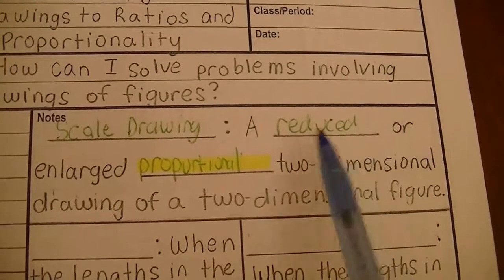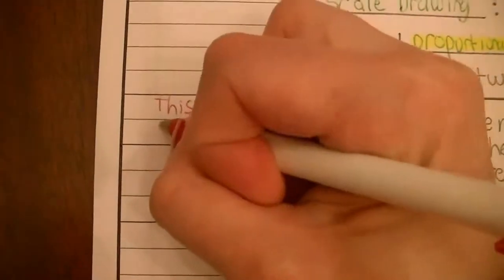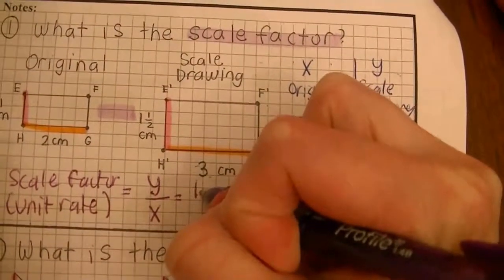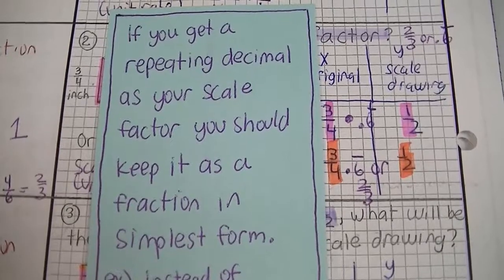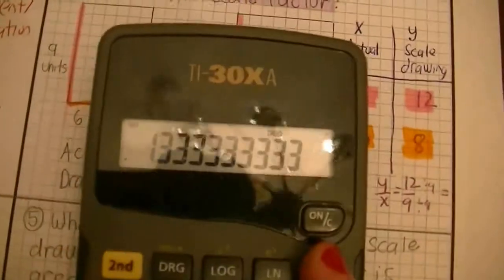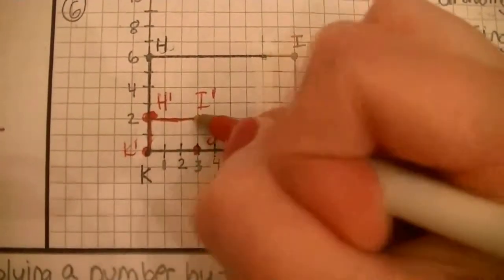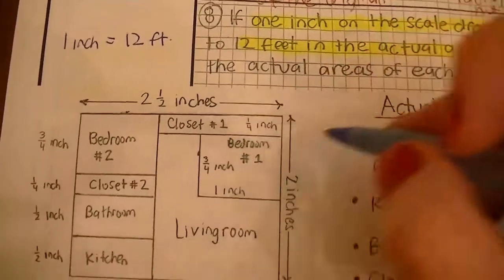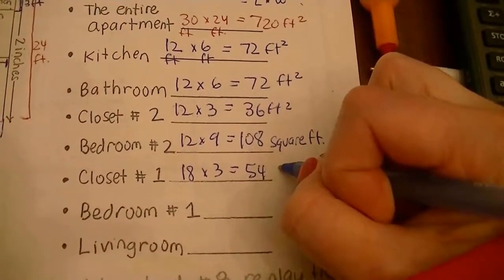Relating Scale Drawings to Ratios and Proportionality